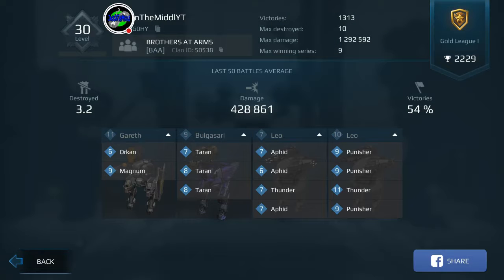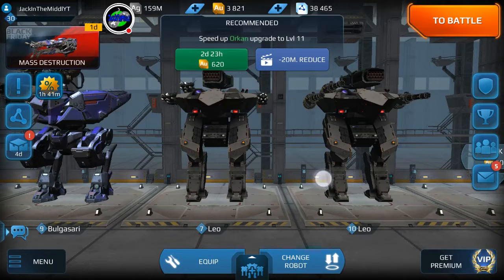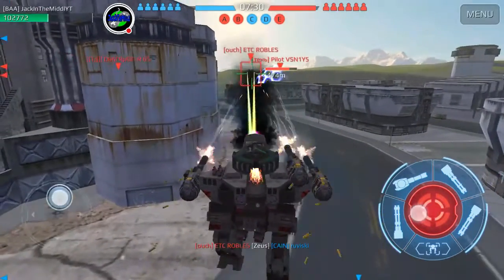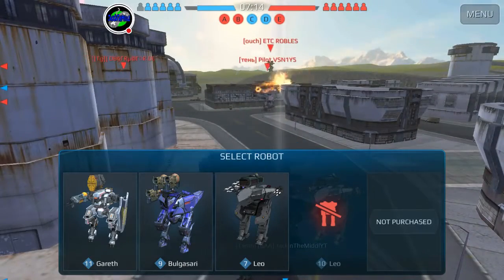War Robots Tactical Warfare | JackInTheMiddle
As the fights get tougher you have to get smarter

WAR ROBOTS:
War Robots is an action-packed multiplayer game with 6 vs. 6 team battles in real-time! Join the ranks of the Metal Warriors!

It's a time of war, pilot! Are you ready for surprise attacks, intricate tactical maneuvers and the many sneaky tricks your rivals have in store for you? Destroy enemy robots, capture all the beacons, and upgrade your weapons to increase combat strength, speed, and durability of your battle robot. Prove yourself in each map and use different strategies and tactics to emerge victorious from battle!

MAIN FEATURES:
– 28 battle robots with different strengths;
– more than 20 weapon types, including ballistic missiles, energy and plasma guns. What will you choose?
– many possible combinations of robots and weapons. Create a war machine to fit your own play style;
– create your own clan and lead it to glorious victories;
– join epic PvP battles against rivals from all over the world;
– complete military tasks for bonuses and earn the Best Pilot title.

Onward, soldier! Victory is yours!

My recordings and streams are done via the YouTube Gaming App